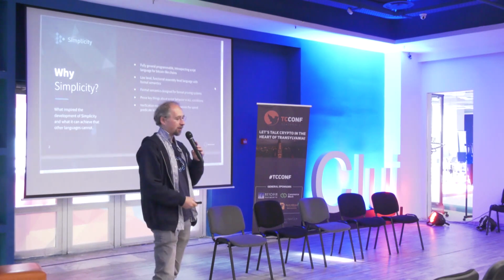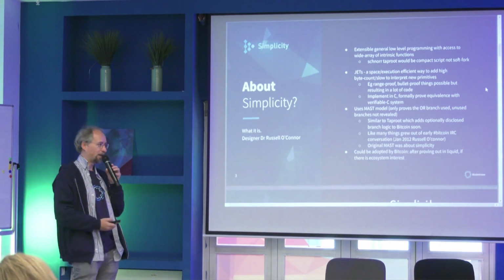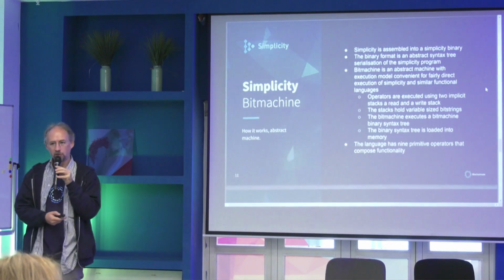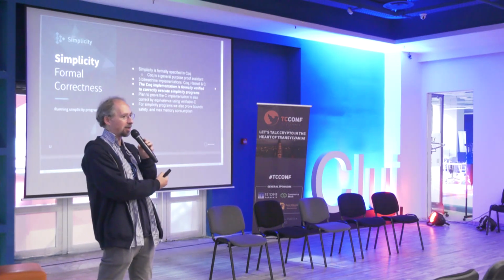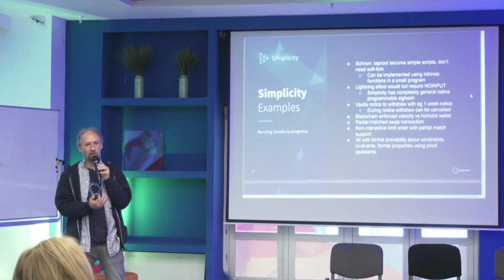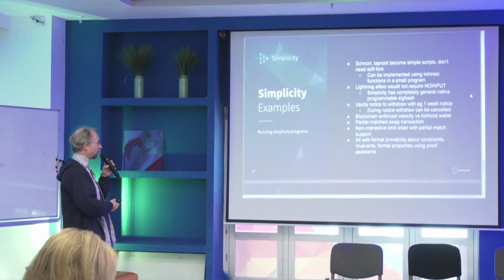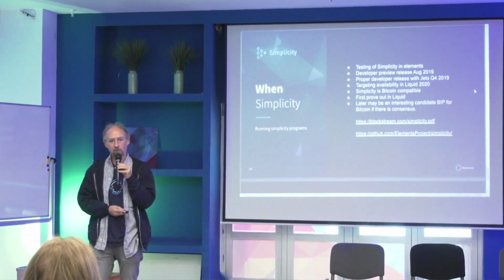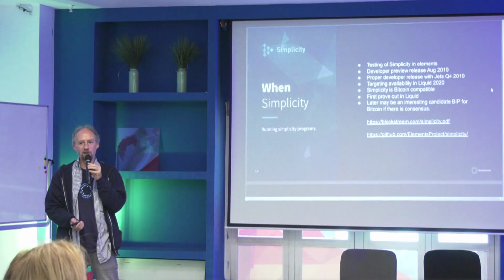TCConf19 - Adam Back - Simplicity - A New Language for Blockchains